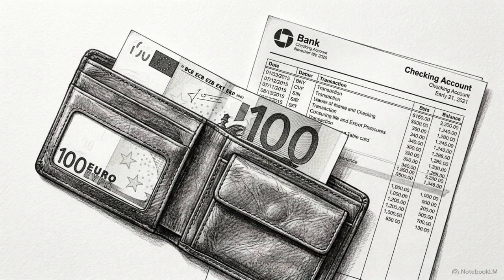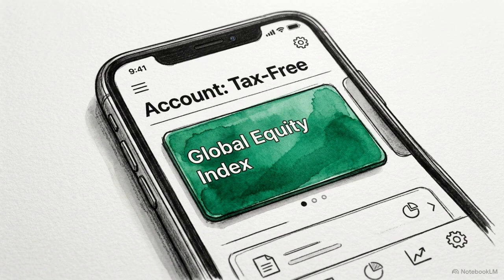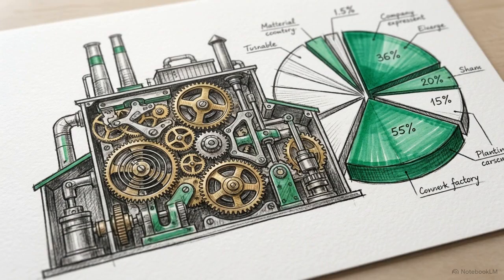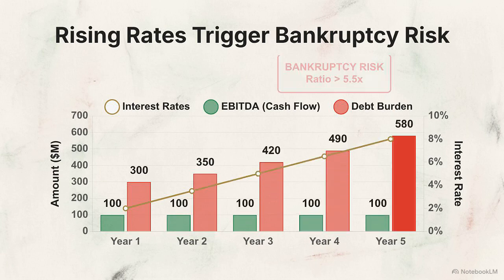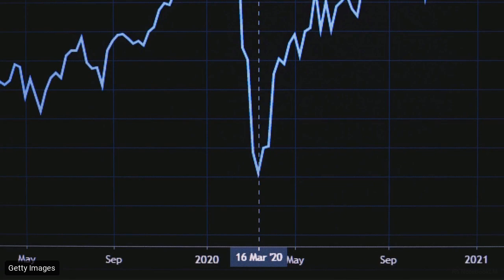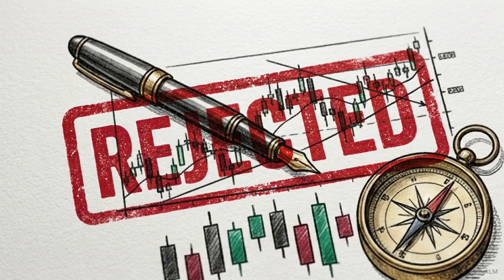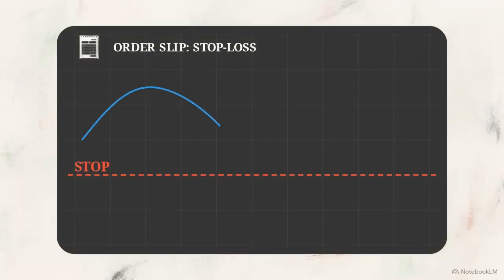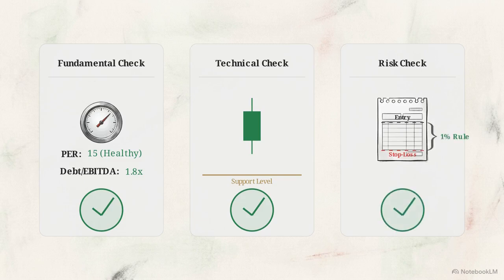Mastering the Market From Beginner to Pro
We give you a clear strategy to choose your first stock